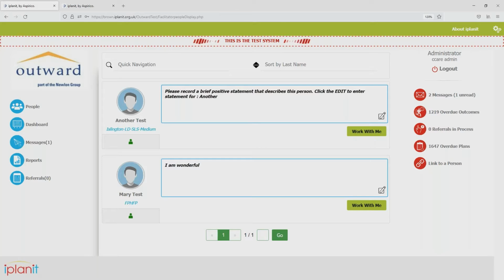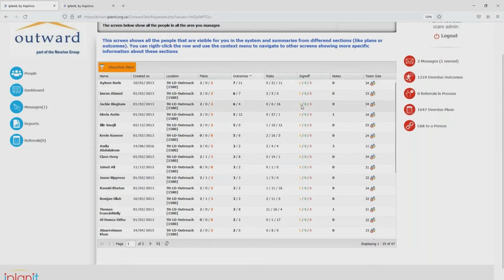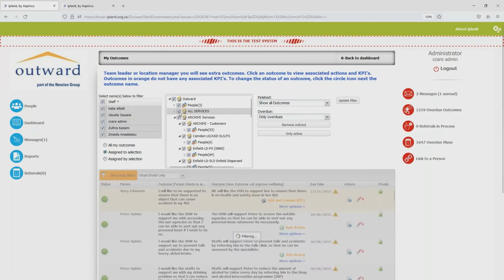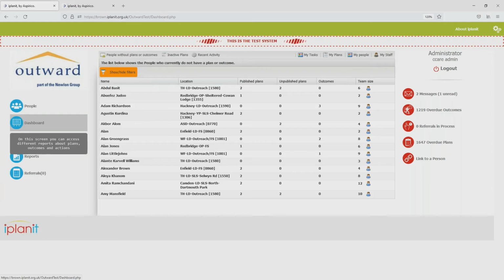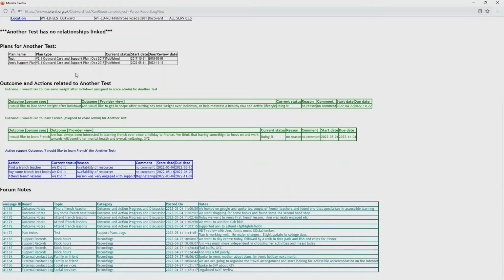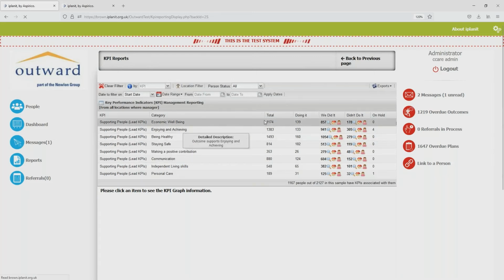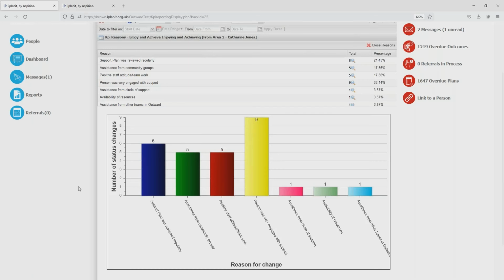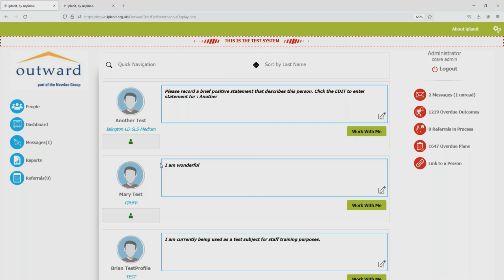Outward iplanit - Managers and Reporting